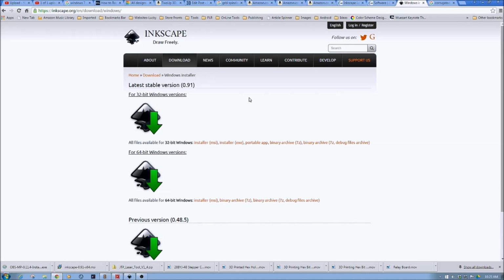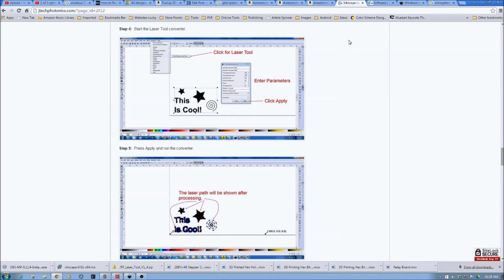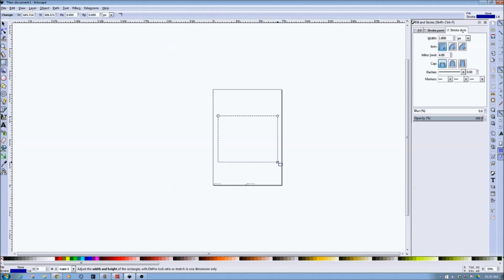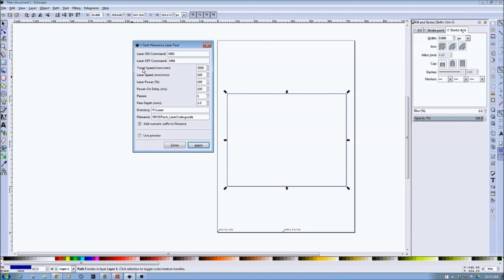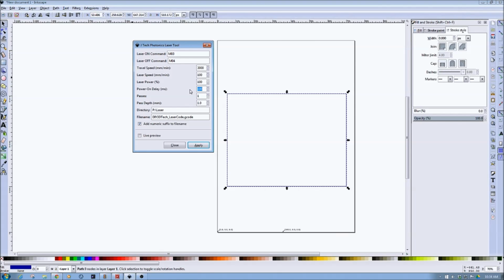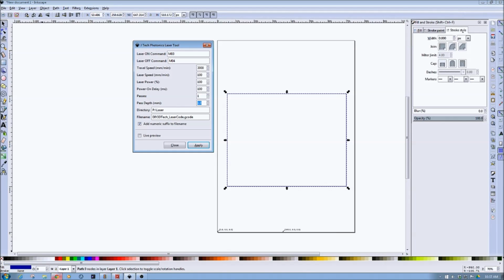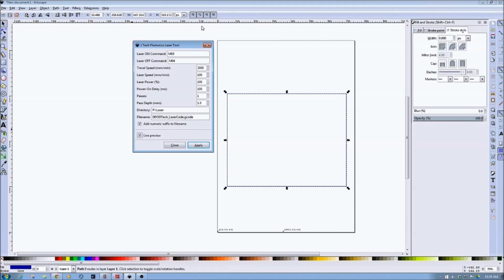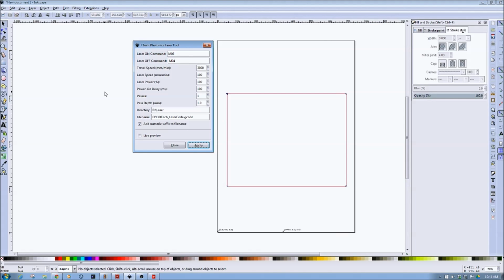Using Inkscape PlugIn for Laser Generating Cutting GCode!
In this episode we will look at using Inkscape and the J-Tech Photonic plugin to Gcode for a laser cutter/engraver.